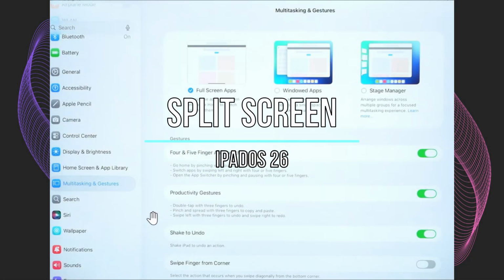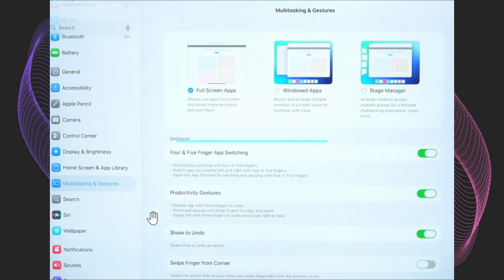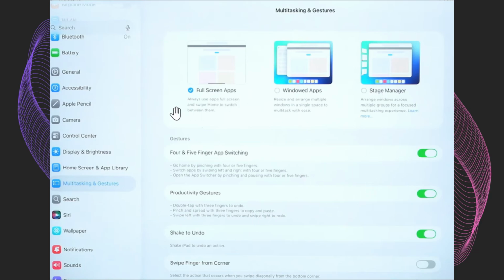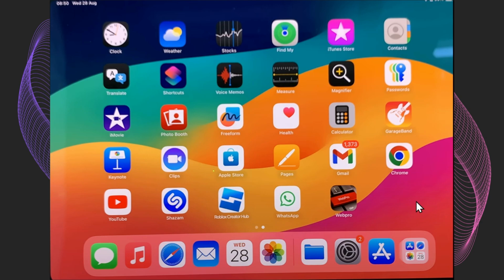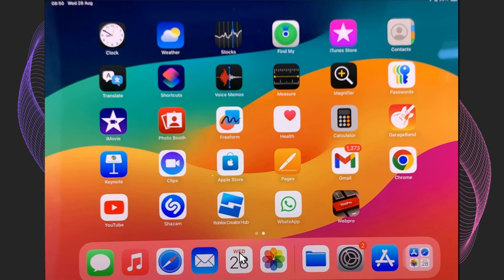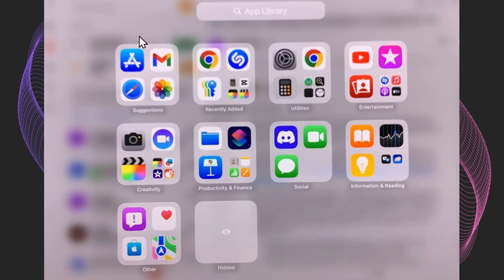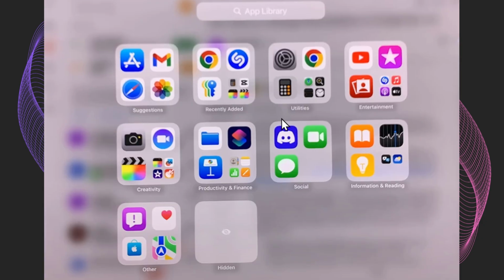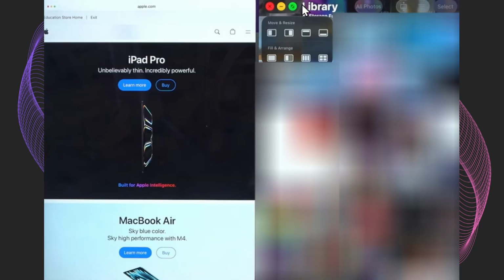How to Split Screen on iPad in iPadOS 26 (2025 GUIDE)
Want to multitask like a pro? In this 2025 guide, you’ll learn how to use split screen on your iPad with iPadOS 26 to run two apps side-by-side easily and boost your productivity.

📱 In this video, you’ll learn:
✅ How to open and use Split View
✅ How to resize and adjust app windows
✅ How to switch between Split View and Slide Over
✅ Updated 2025 multitasking tips for iPad users